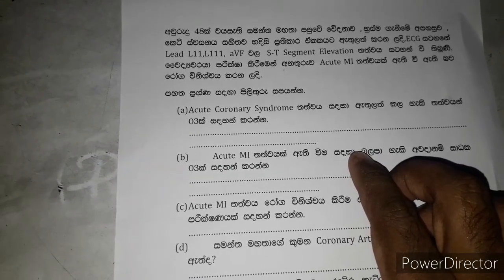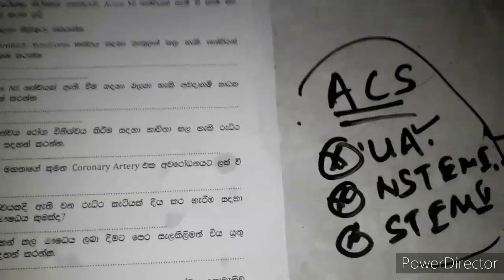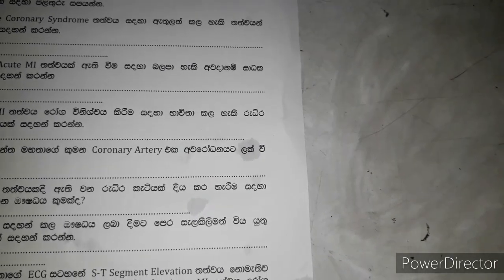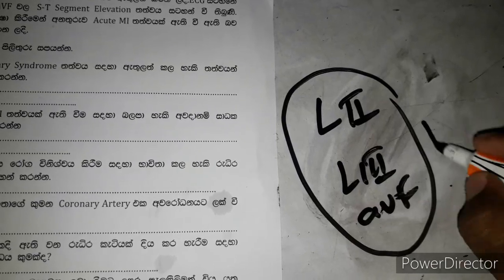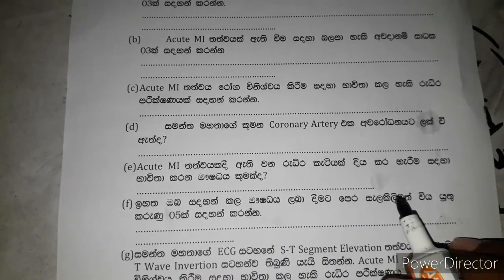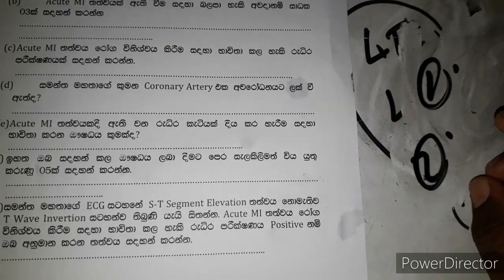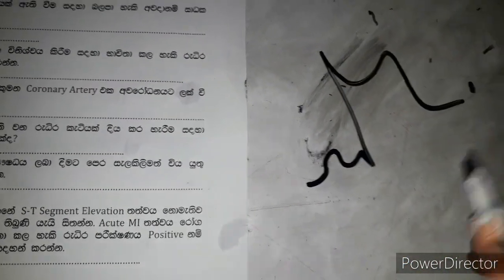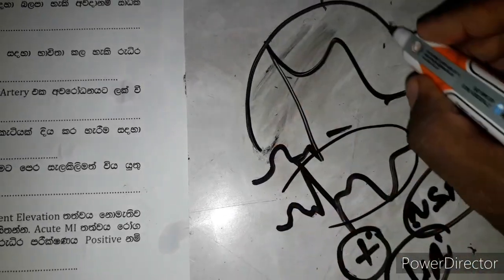Paper Discussion (part 05)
Medical Nursing